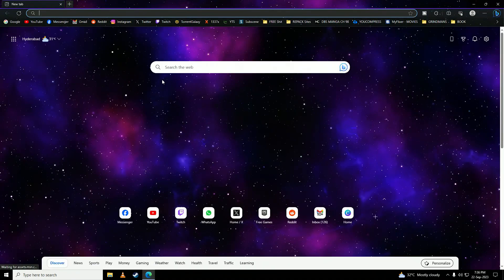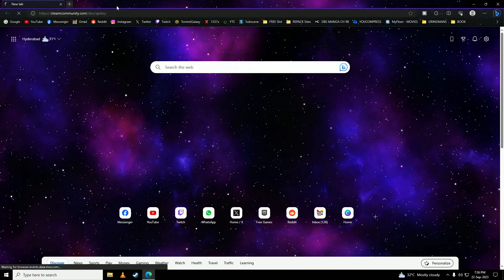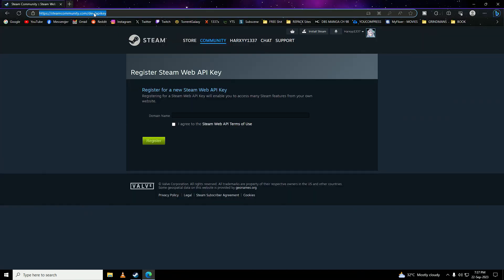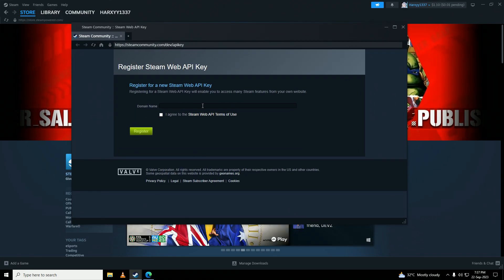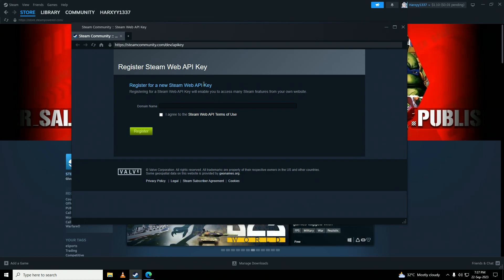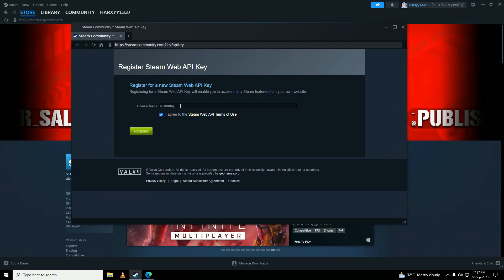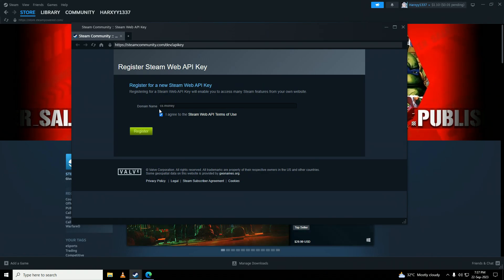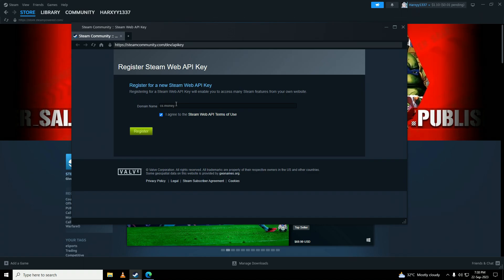How to Get Your Steam API Key | Find Your API Key on Steam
🔍😊 Are you a developer or a Steam user looking to access the Steam API and wondering how to obtain your Steam API key? Look no further! We have the perfect solution for you. Introducing our latest video guide - "How to Get Your Steam API Key | Find Your API Key on Steam" - your ultimate resource for obtaining and locating your API key! 📽️🔥

🔍🔑 In this comprehensive guide, we'll provide you with step-by-step instructions on how to obtain your Steam API key. Whether you're building an application, integrating Steam features into your website, or using third-party tools that require the API key, we'll guide you through the process. 💻🔑🔧

💯🚀 Say goodbye to confusion! Our expert advice will help you navigate through the Steam platform to find your API key. We'll explore the necessary steps, including logging into your Steam account, accessing the Steam Developer page, and generating your unique API key. Rest assured, you'll have your API key in no time! 💪🔥💯

🔥🌟 But that's not all! We'll also provide additional information on best practices for using and safeguarding your API key. Understanding the importance of API key security is crucial, and we'll share tips to help you protect your key and prevent unauthorized access. Get ready to make the most of your Steam API capabilities! 🌟✨🔒

🔔🔴 Ready to unlock the power of the Steam API? 🎮🤝🔴

- TutoRealm